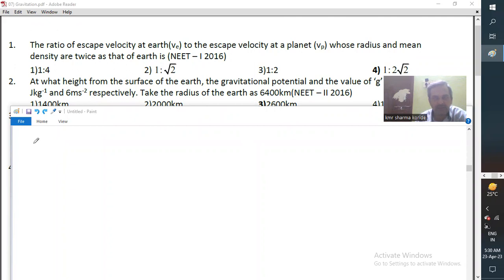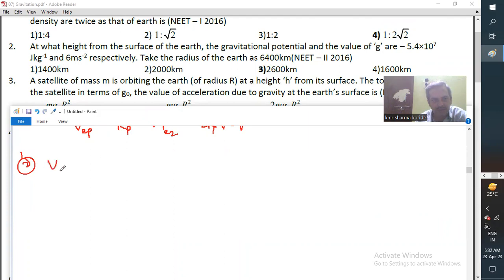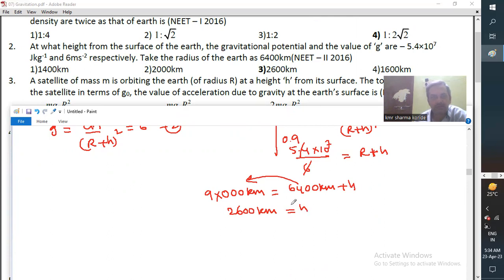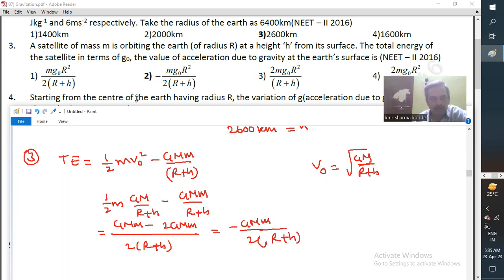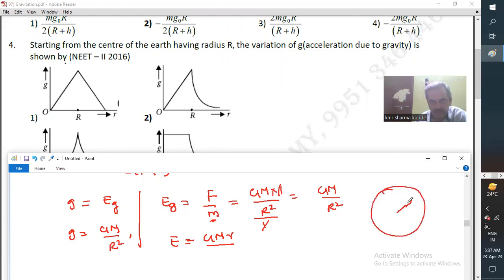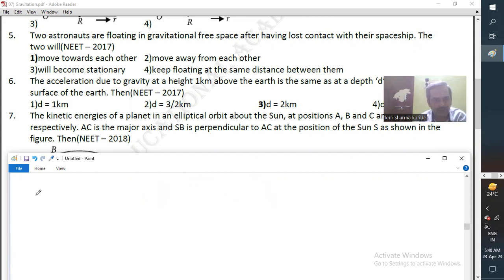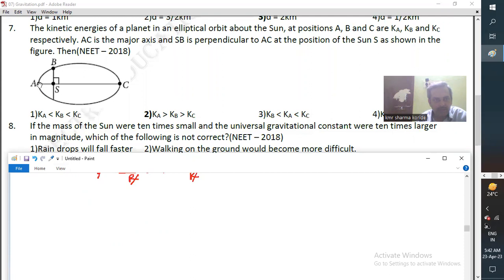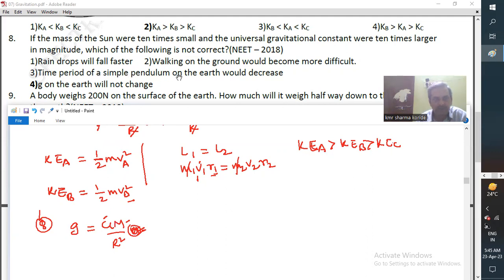99) Explanation of Previous NEET Qns - Gravitation - 1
This video helps the students to understand both concept and numerical along with the formula and also to predict which type of questions may come in the upcoming NEET exam